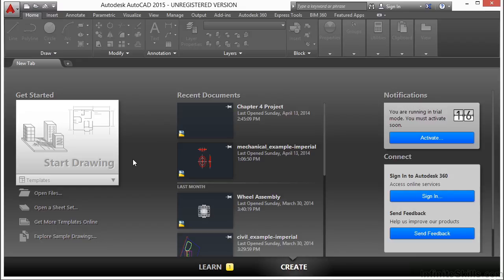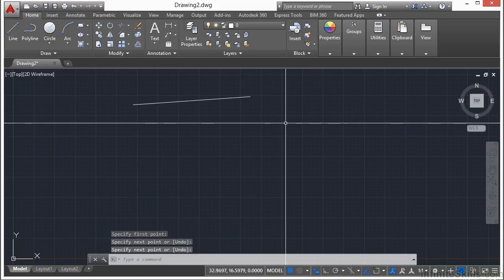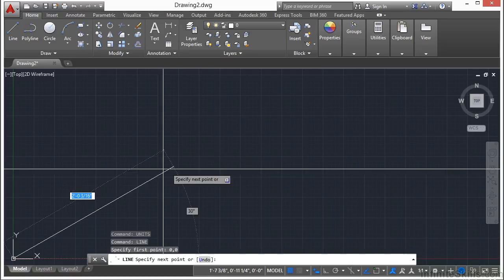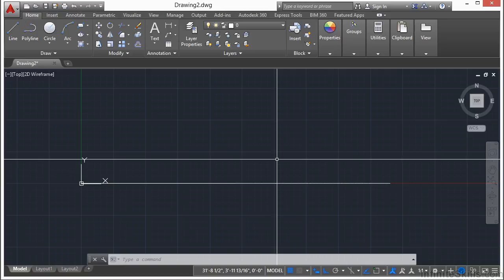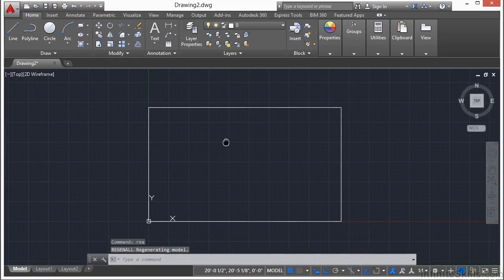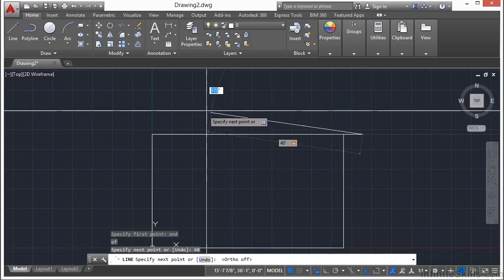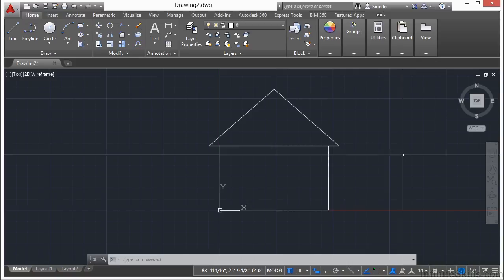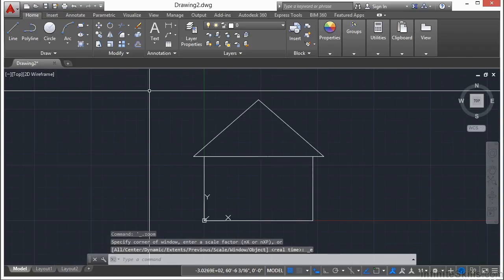05 01 Lines You Will Use Them Everywhere